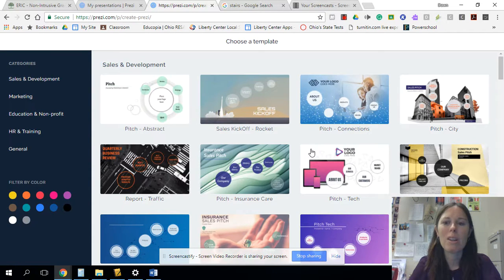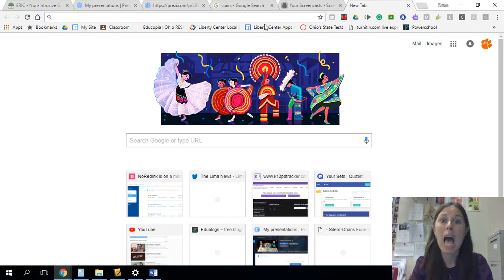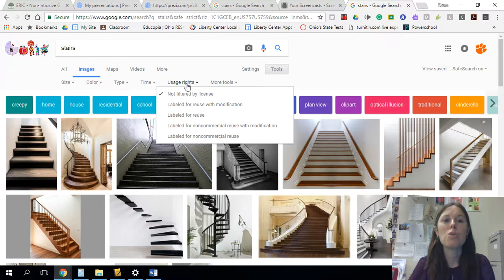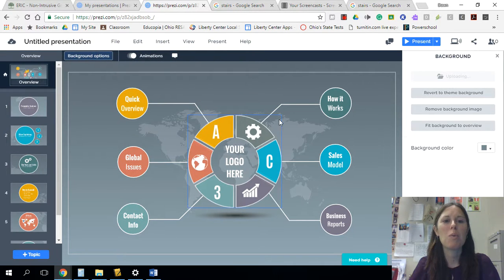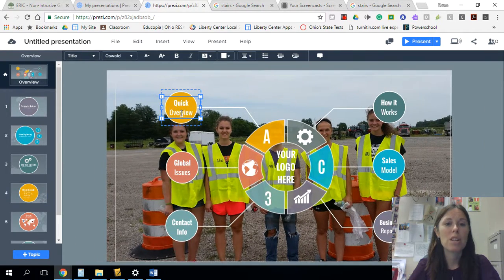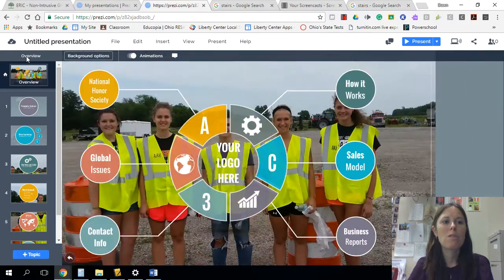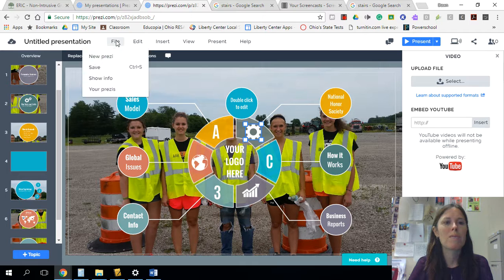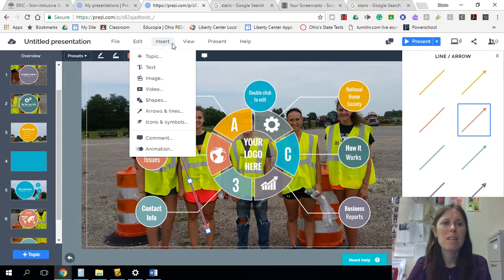How to Create a Prezi Next Presentation